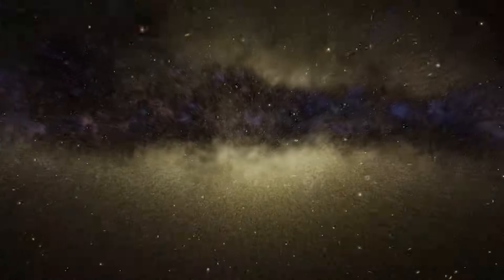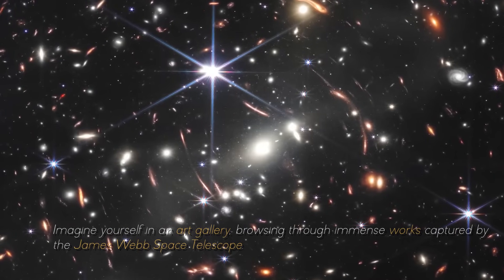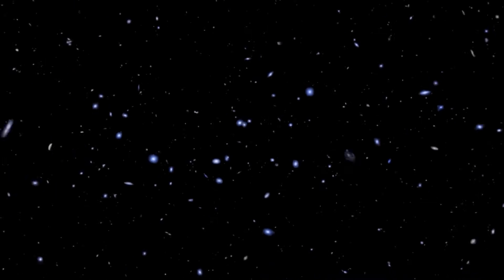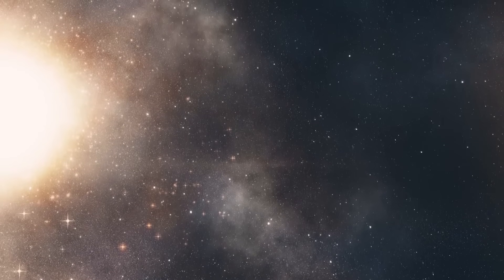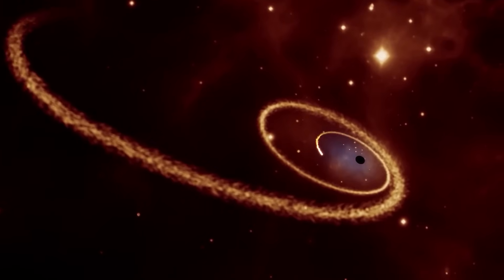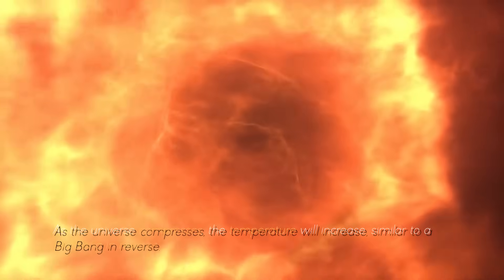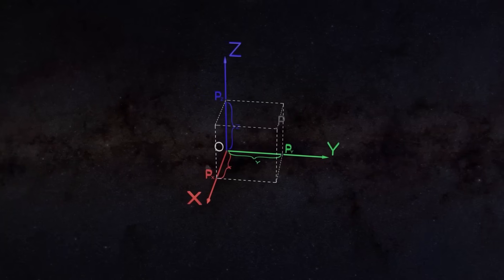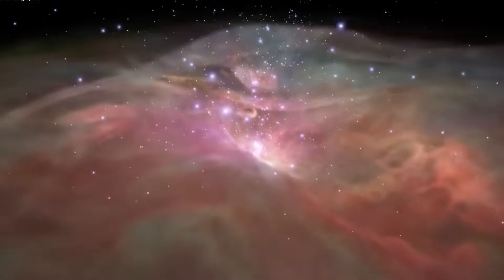Michio Kaku: "TIME DOES NOT EXIST!" The James Webb PROVES IT